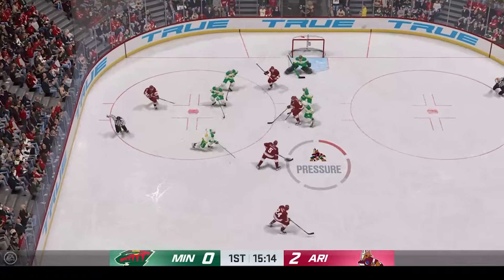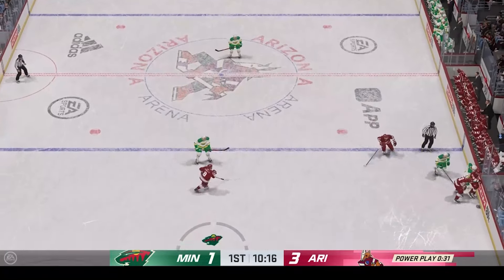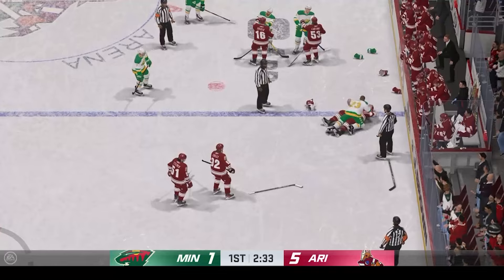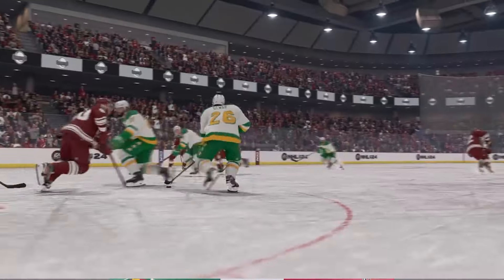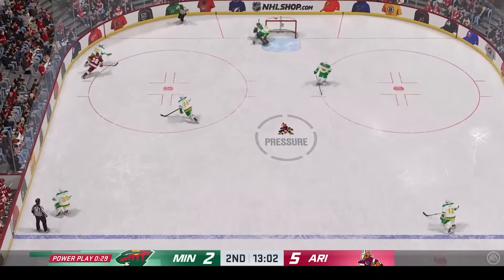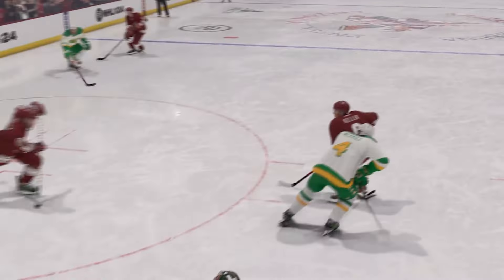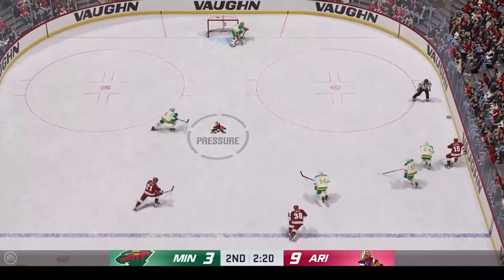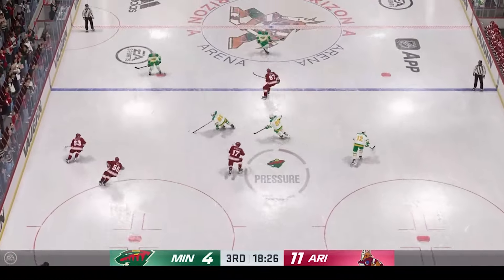NHL LIVE - Arizona Coyotes vs Minnesota Wild - 14th Feb 2024 | NHL Full Game Highlights NHL 24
Hey guys thank you so much for watching, if you enjoy this video give a big thumbs up, share this video and make sure to SUBSCRIBE so you never miss another video.
Please Share your feedback and opinion in the comment section
Peace !!

IIHF
World Championship
Ice Hockey
Hockey
Championship
International Hockey
Top hockey plays
Top hockey goals
Highlights
2023 IIHF Worlds
Game
Highlights Hockey
Goals
Hockey Plays
Top Saves
Top Plays
IIHF Hockey Saves
Hits
Highlights Goals
Top Players
Top Hockey Players
MVP
2023 Hockey
Top 5
Top Moments
Best Actions
IIHFWorlds

ice hockey
nhl highlights
nhl highlights 2023
nhl live
nhl 23

San Jose Sharks
Arizona Coyotes
Boston Bruins
Buffalo Sabres
Vegas Golden Knights
Carolina Hurricanes
San Jose Sharks
Minnesota Wild
Columbus Blue Jackets
Dallas Stars
Vegas Golden Knights
Arizona Coyotes
San Jose Sharks
Vegas Golden Knights
Minnesota Wild
Montreal Canadiens
Nashville Predators
New Jersey Devils
Minnesota Wild
New York Rangers
Ottawa Senators
Philadelphia Flyers
Pittsburgh Penguins
San Jose Sharks
Seattle Kraken
St. Louis Wild
Vegas Golden Knights
Toronto Maple Leafs
Vancouver Canucks
Vegas Golden Knights
Washington Capitals
San Jose Sharks